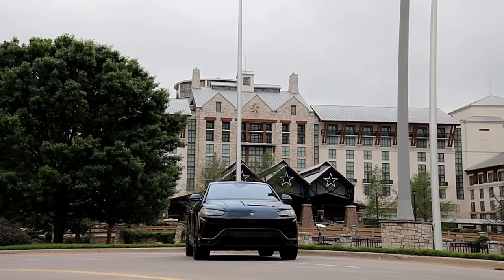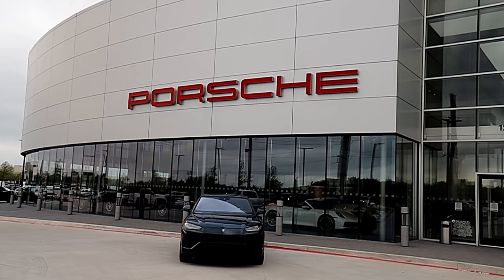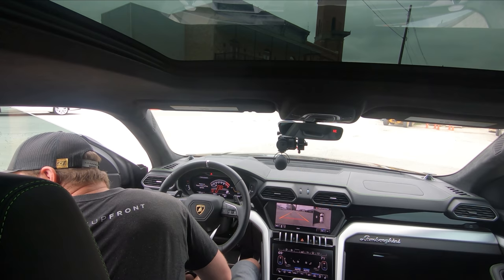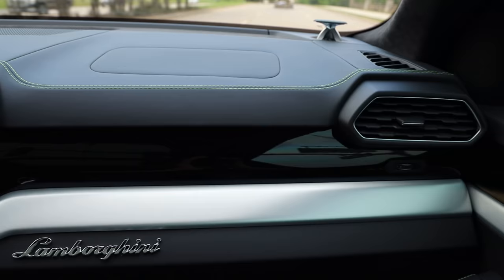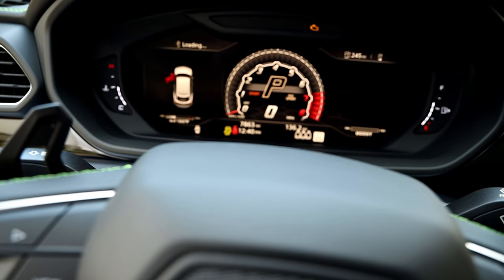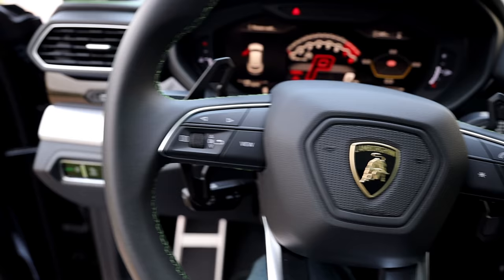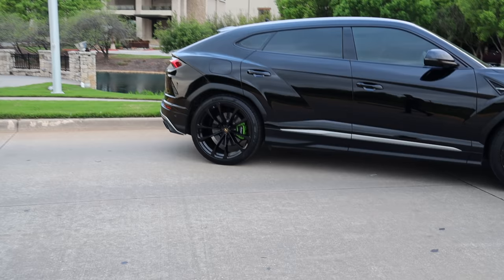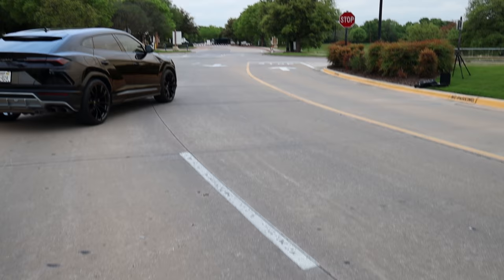Vlog 12 Having Fun With A Lamborghini Urus And We Got Cops and Security On Us real talk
Grapevine Porsche Make sure to Ask For Aaron Fisk and Steve Levi If you want to Purchase this or any of their car's Great company make sure you tell them Matt Sent you Grapevine Porsche is Part of Park Place Motors

This 2019 Lamborghini Urus is so much Fun it's not a review more of a drive and having fun If I had to rate it I would give it a 8 out of 10 on the Real Talk With Matt Scale not Like the Doug score lol
I would love to own this car/SUV